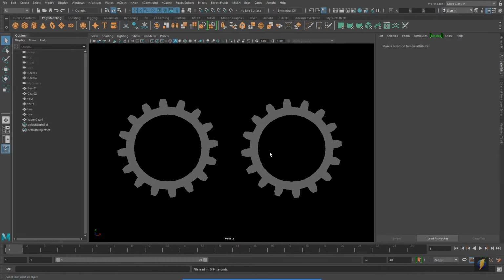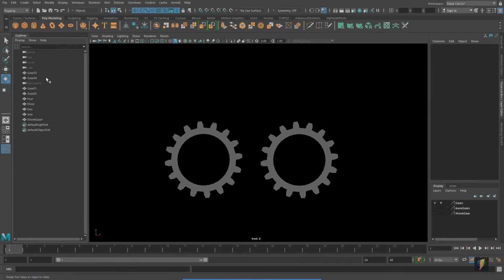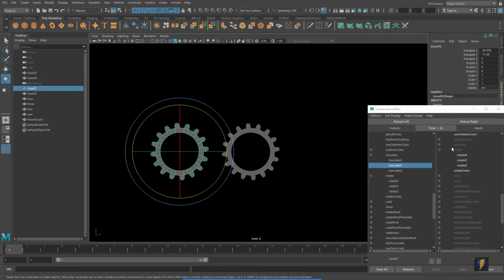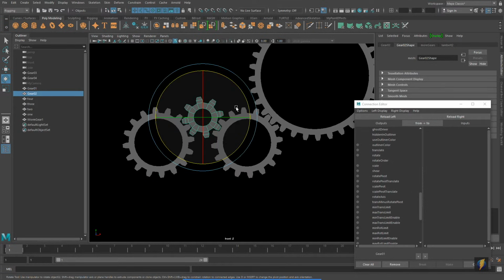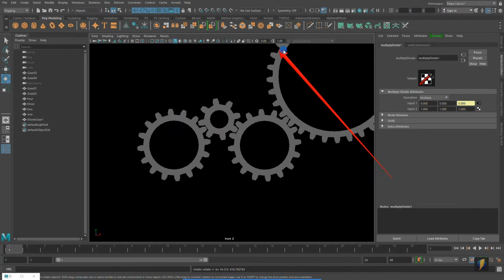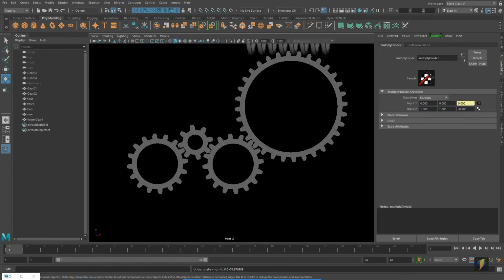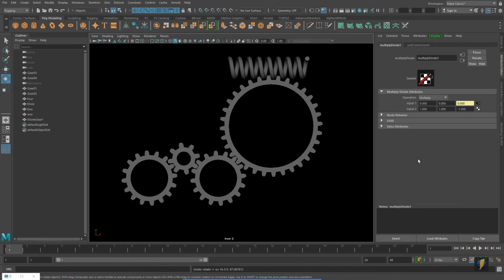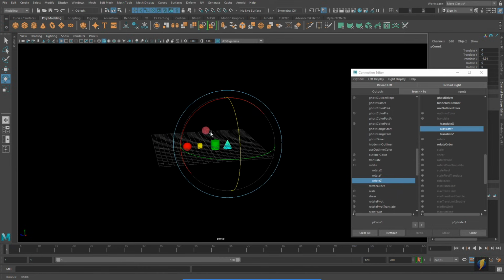Maya Animation- The Connection Editor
In this video we take a look at the Connection Editor in Maya to create a gear setup.